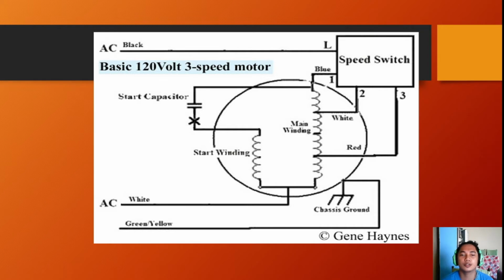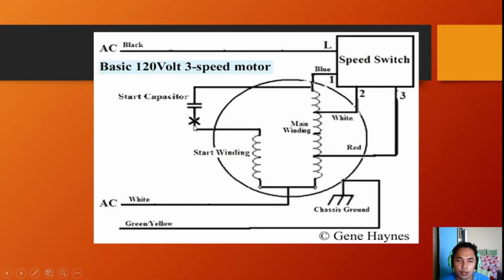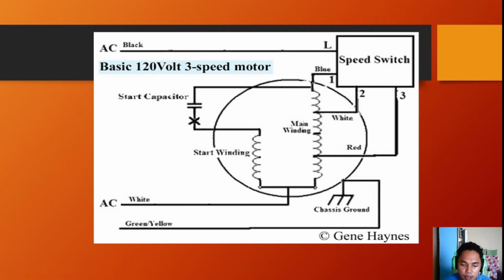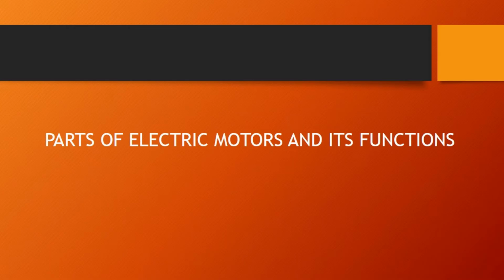EE 311- electric motor